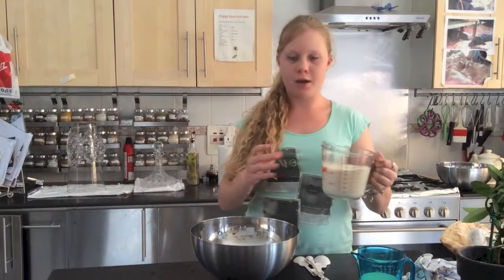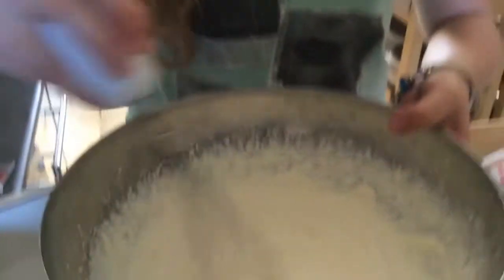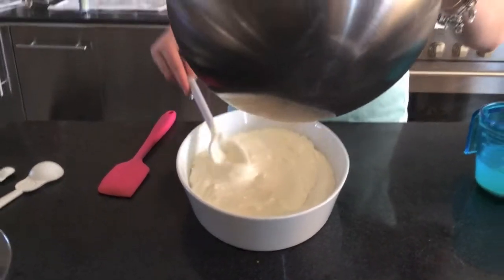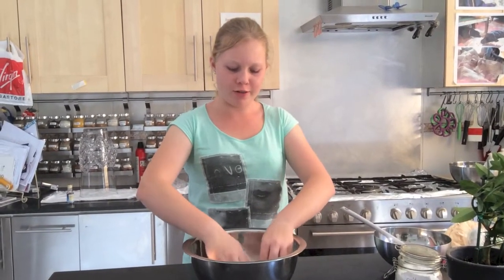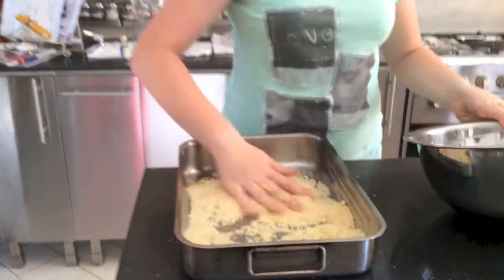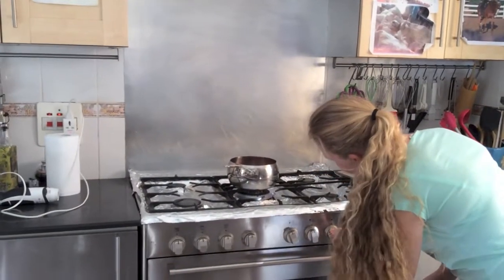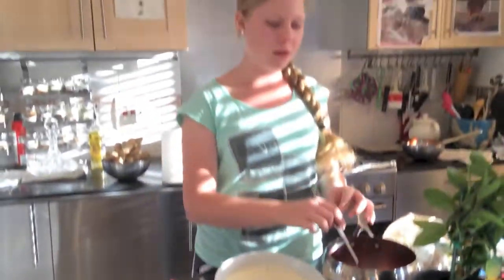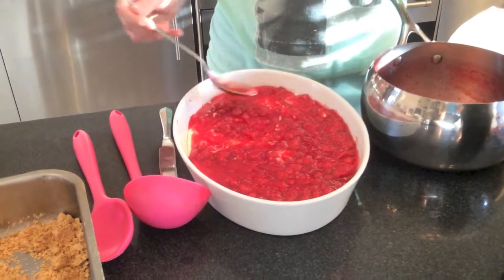Berry Crumble Ice Cream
Here is my video tutorial on how to make Berry Crumble Ice Cream.